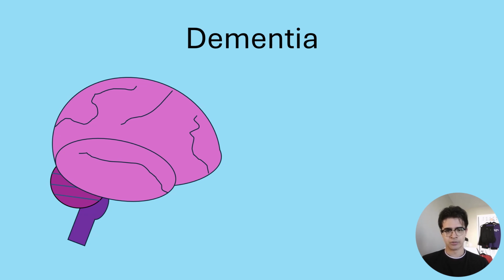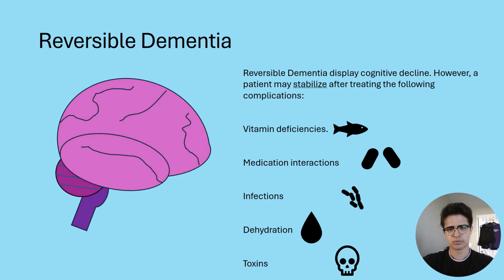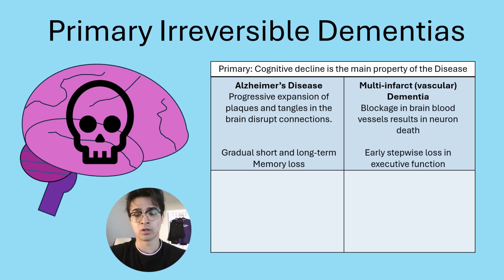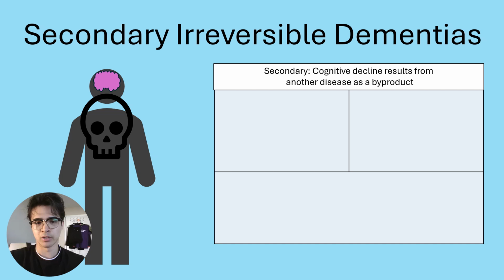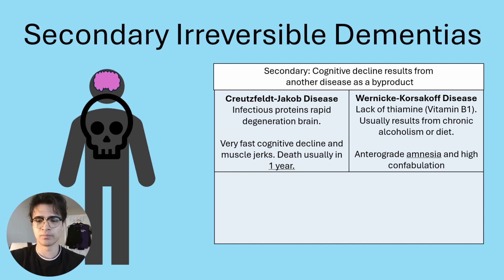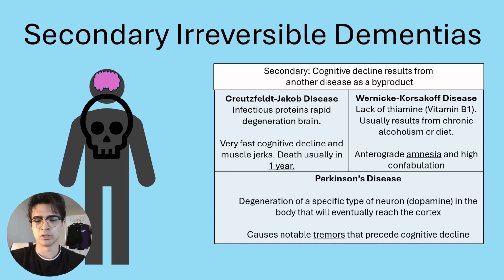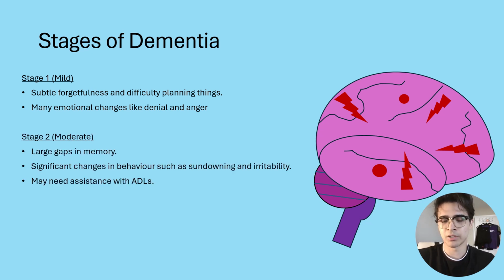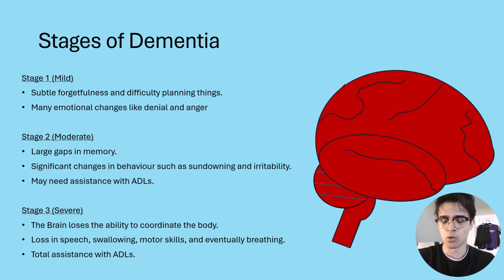Types of Dementia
Types of Dementia and Stages Good luck on Finals.